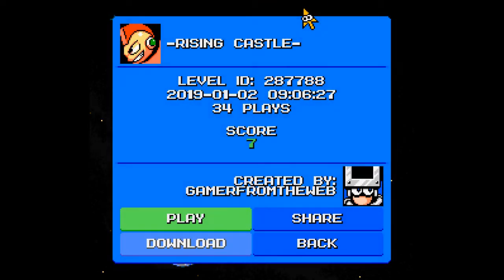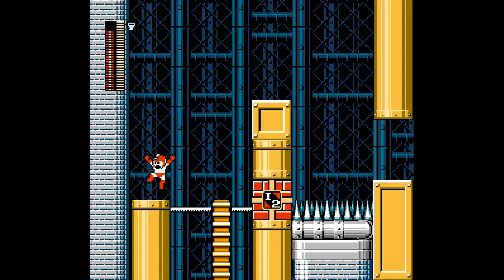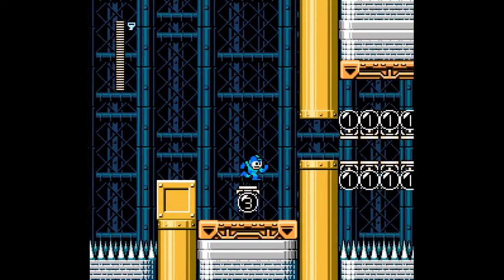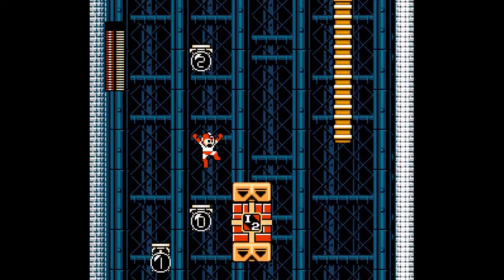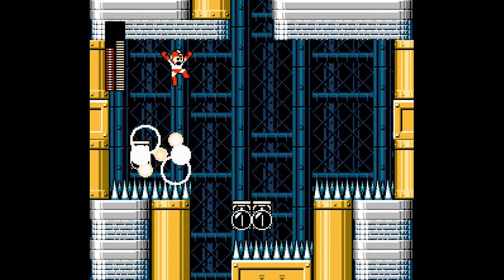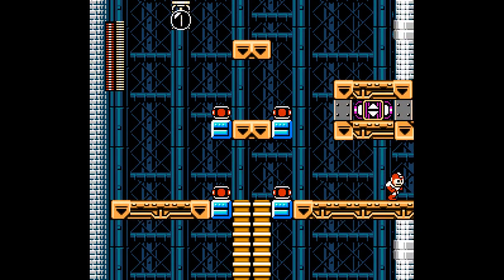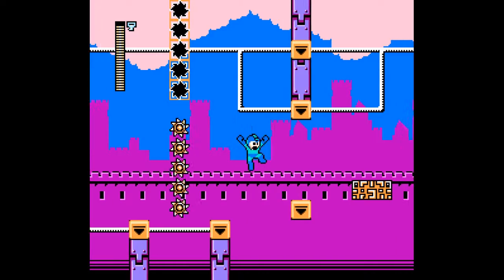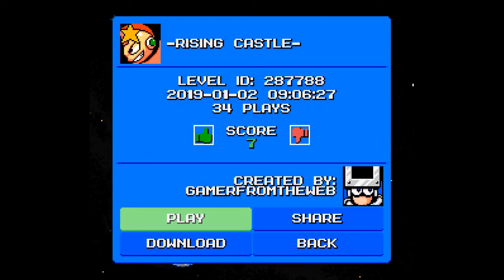Mega man maker - Rising castle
Stage Creator:GamerFromTheWeb